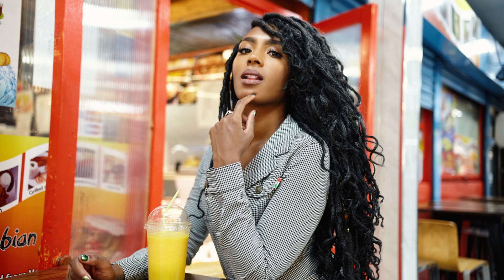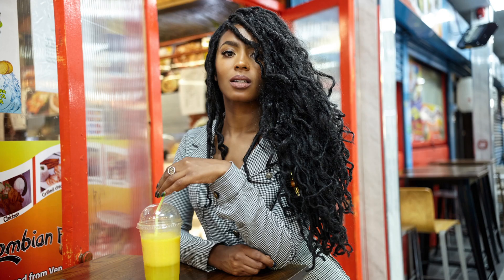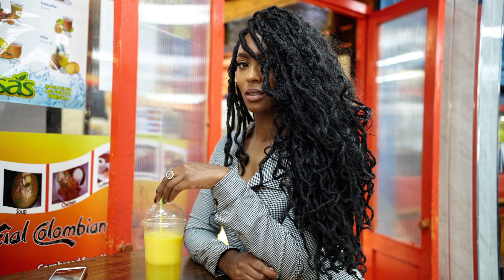BOHO LOCS® | Introducing Bob Naturel Boho Mermaid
Hey peeps, in this video you can see 'Lulu' Slaying the NEW!! Bob Naturel Boho Mermaid Crochet Faux Locs. This multinational color with its subtle blends of dark brown tones is straight sexy, cool and works with any and every skin tone. Which hasn't even dropped yet but are on 🔥🔥🔥 so don't miss out?

OPEN ME! at 8.30am EST TODAY!

JOIN OUR YOUTUBE GANG!!!

Our motto at BOHO LOCS ® is "THIS SH*T IS FOR US"

● We believe that building black businesses is important.
● We believe that building black FEMALE owned businesses is important.
● We believe that more international hair brands that sell to black women need to be owned by black women. (Yes, I said it.)

We don’t play when it comes to the quality and natural look here at Boho Locs. We live for it.

All of our locs are designed in-house and manufactured for us by our small team to our specifications. Our locs are designed to be lightweight, have a natural texture and lustre and be easy to install yourself. It has to be the best quality available. It has to let our own hair breathe and protect our natural tresses. It has to make heads turn. We got you.

- XOXO, Lulu -

JOIN THE BOHO FAMILY!!!